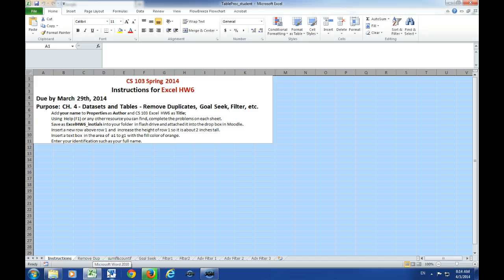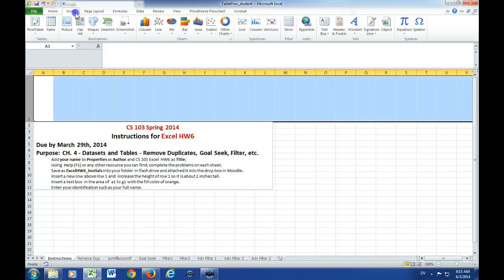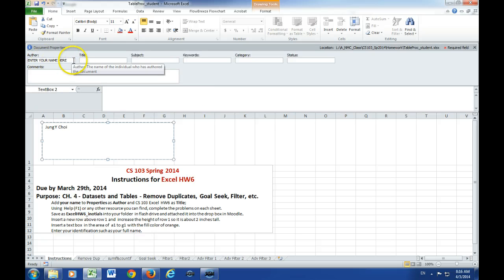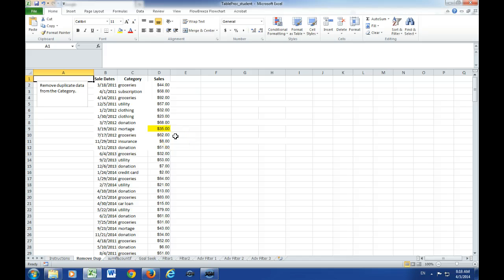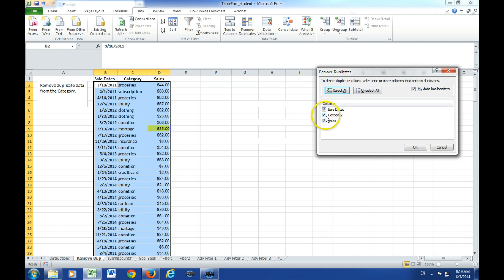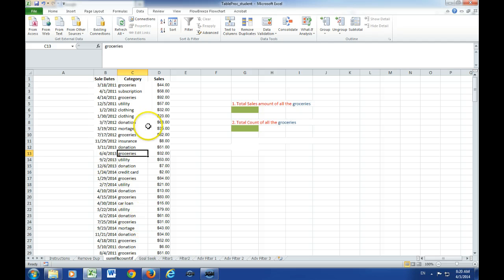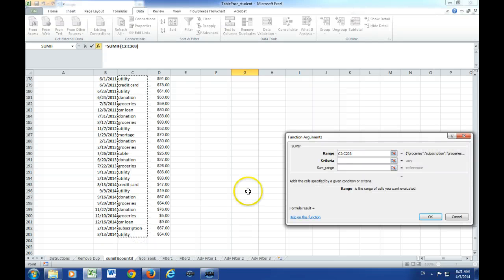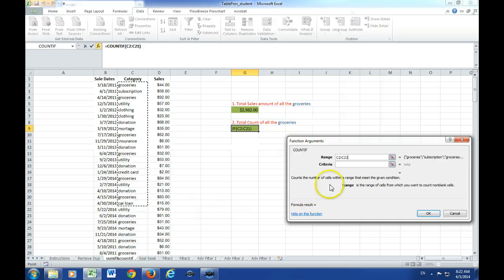CHOI NMC CS 103 HW6 p1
CHOI NMC CS 103 HW6